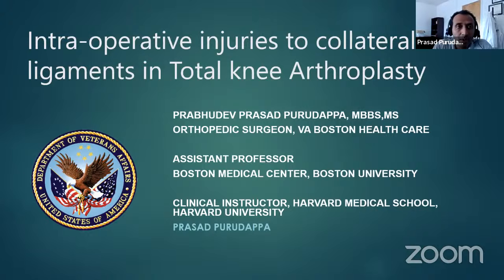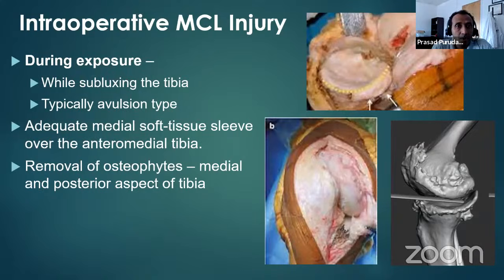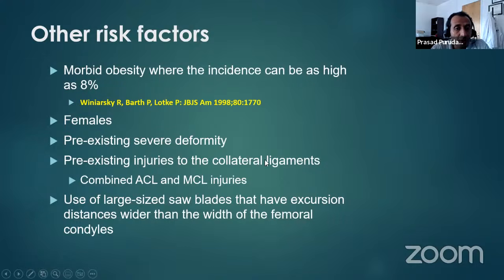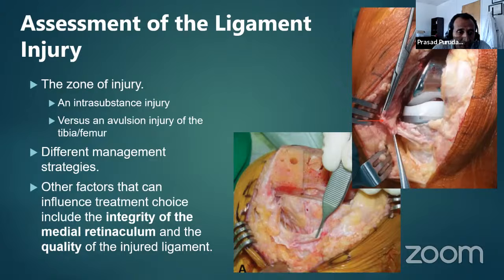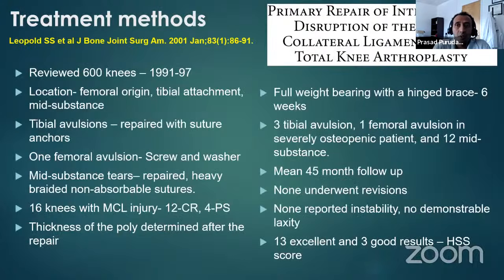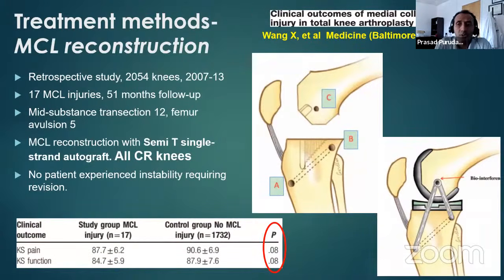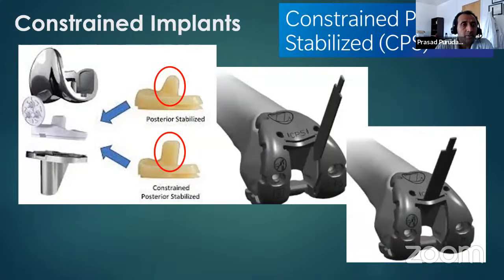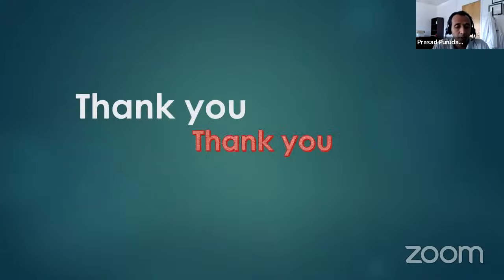Collateral Ligament Injuries in TKR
by

Boston University Asst Professor, Dr Purudappa